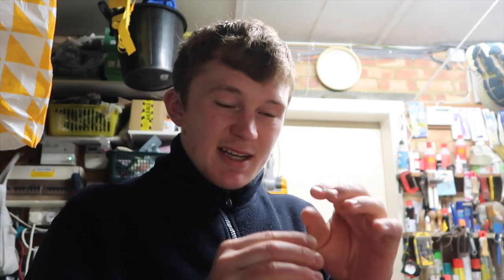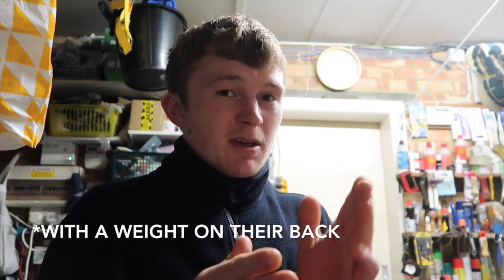Crossfit Workouts For Beginners (NO EQUIPMENT)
➡ DOWNLOAD FREE WORKOUTS AND NUTRITION GUIDES

➡ WANT TO START ONLINE COACHING SO YOU CAN BUILD MUSCLE AND LOSE FAT?

➡ MY CLIENT TRANSFORMATIONS & WEBSITE

➡ SUPPORT THE FAITH RXD MOVEMENT